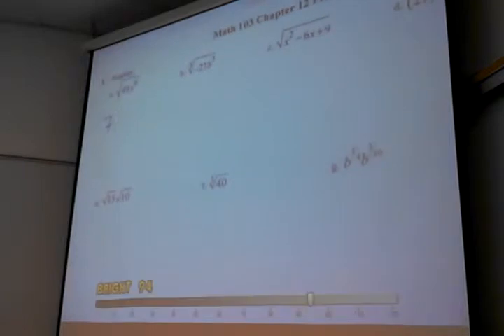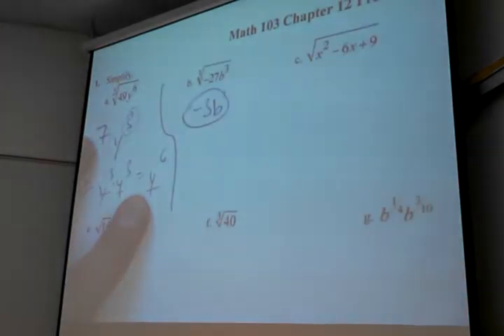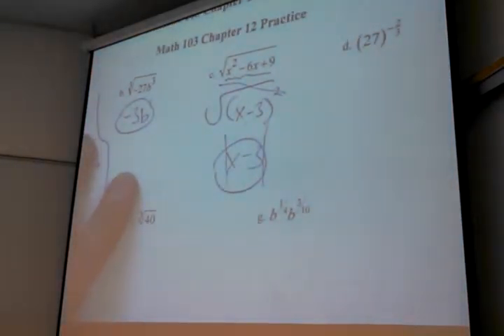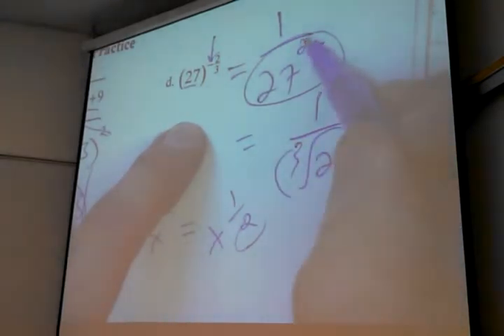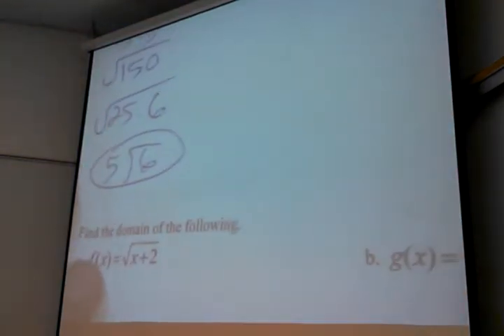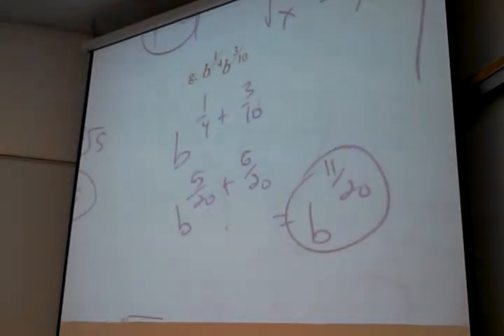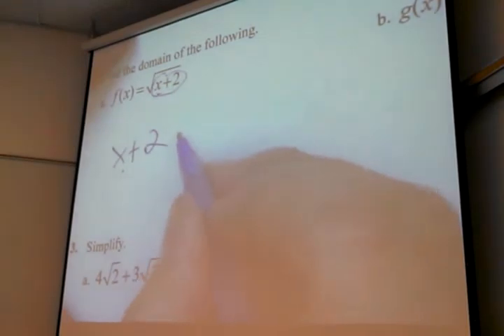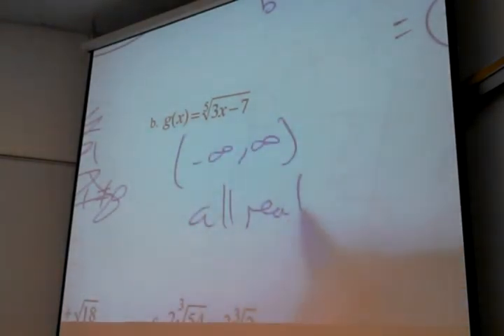Math 103, March 31 Lecture, Part 2